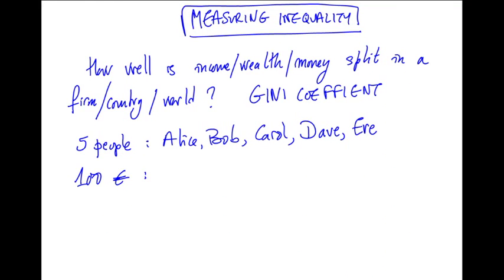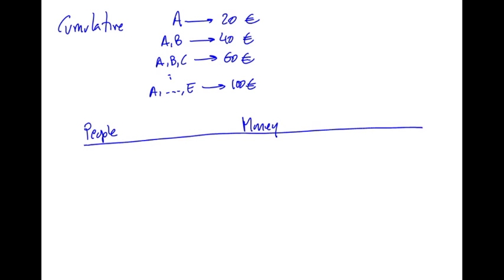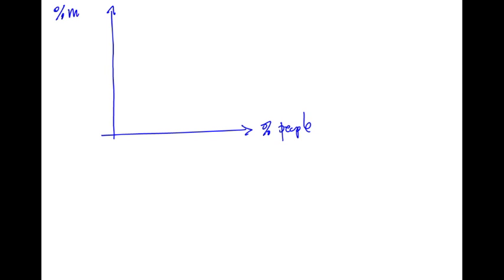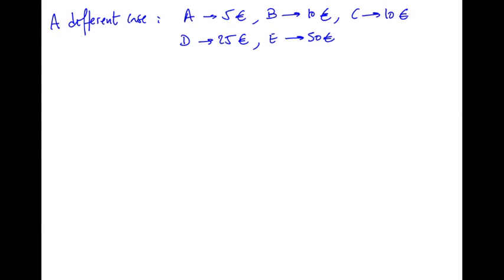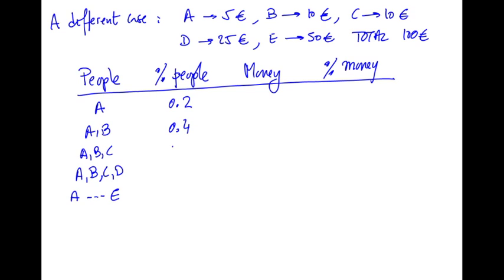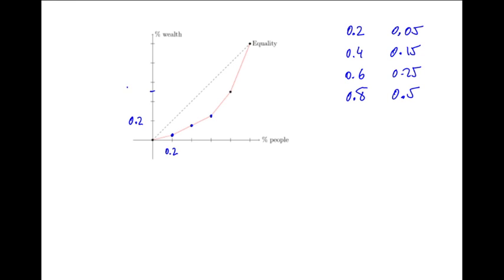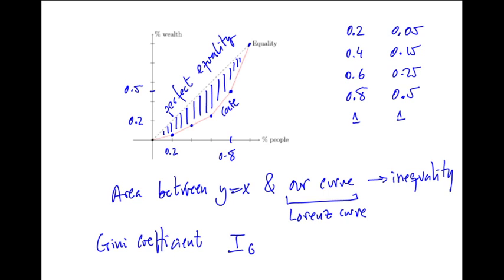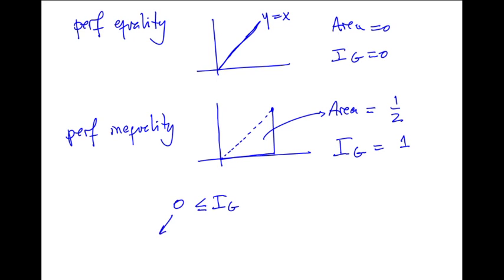The Gini Coefficient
This video is about the Gini coefficient: how it is computed and what it means